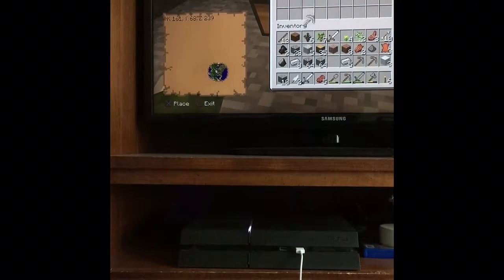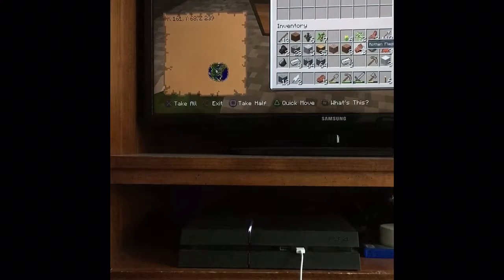Minecraft episode2 part1